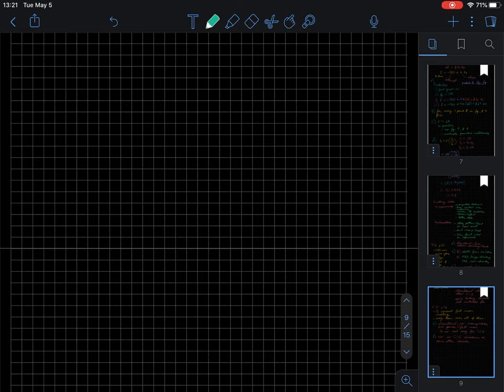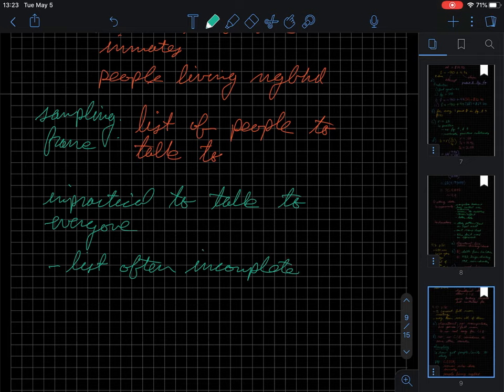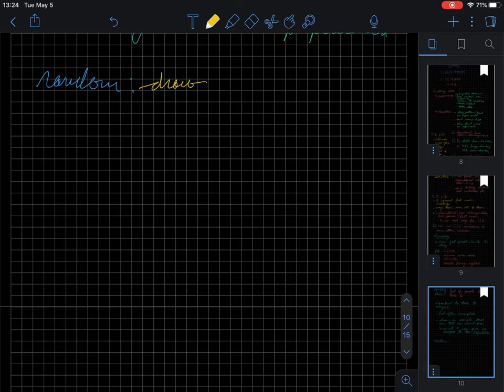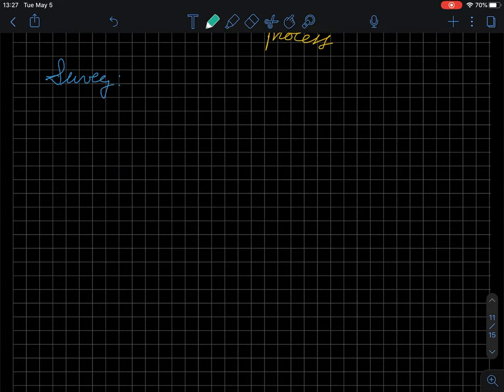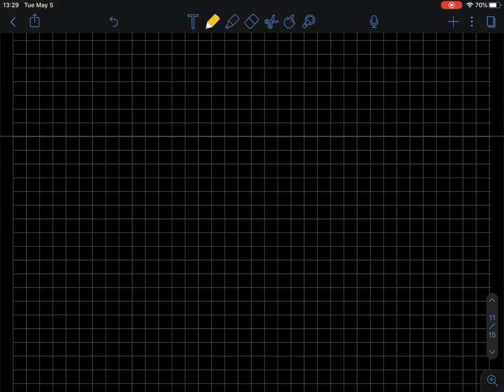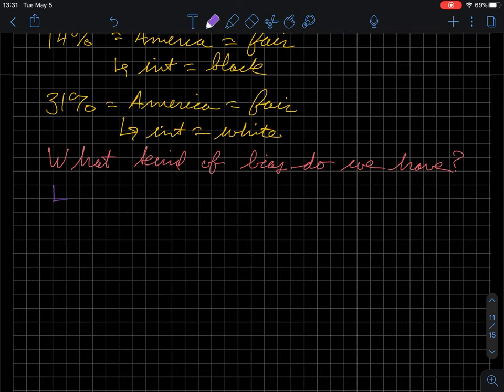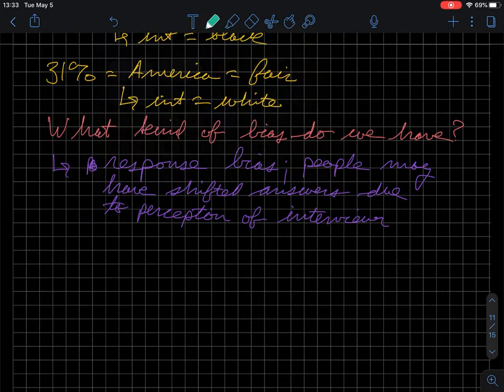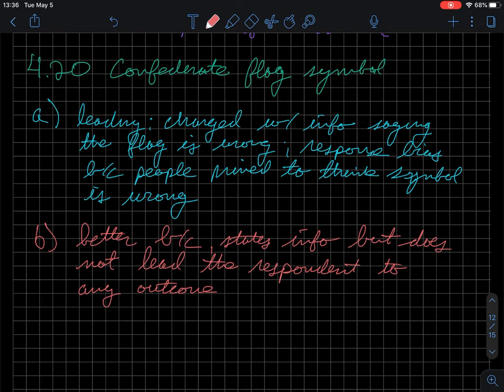CJUS 312 - Module 2 Part 7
Part 7 of Module 2